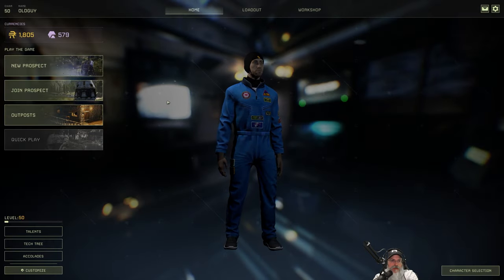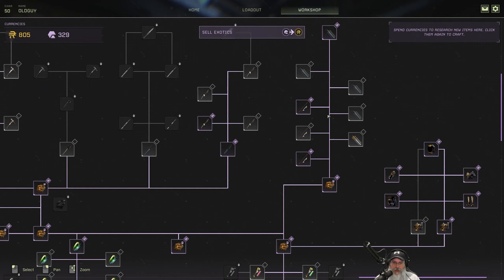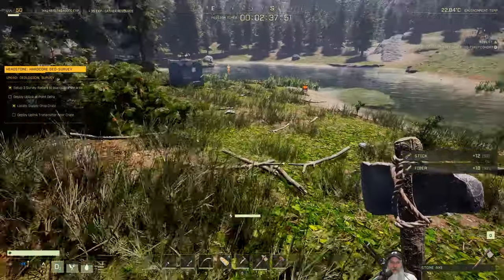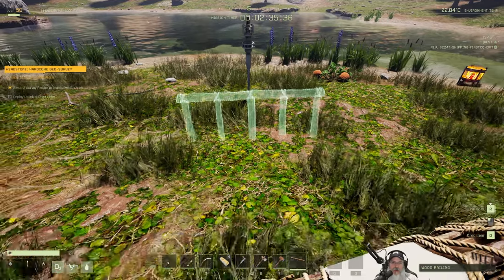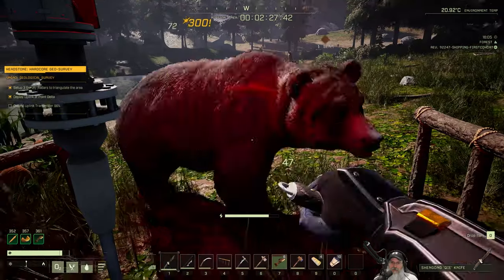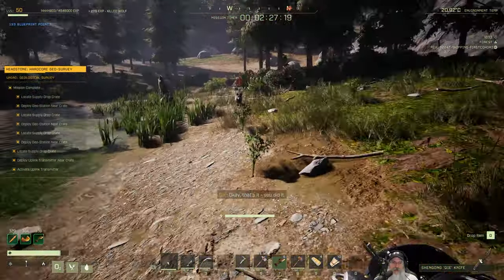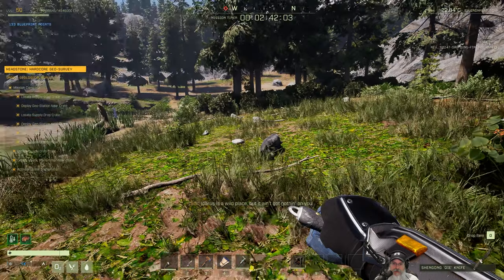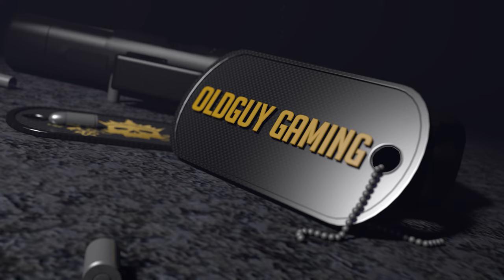Icarus First Cohort LP | E50 Headstone: Hardcore Geo Survey